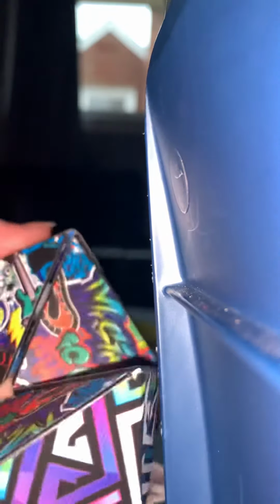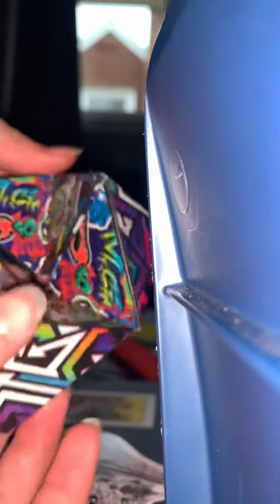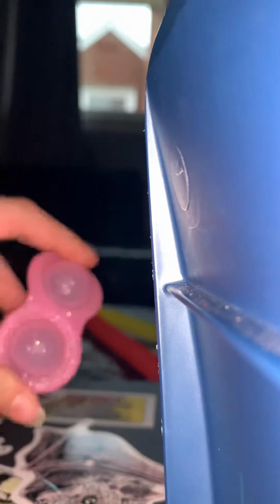November 19, 2021